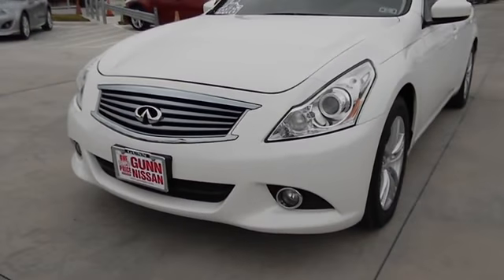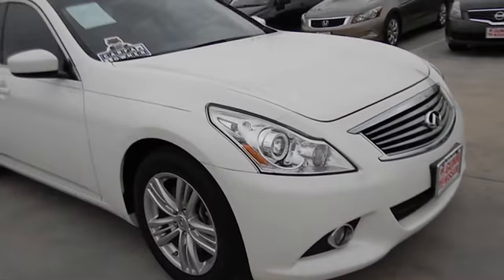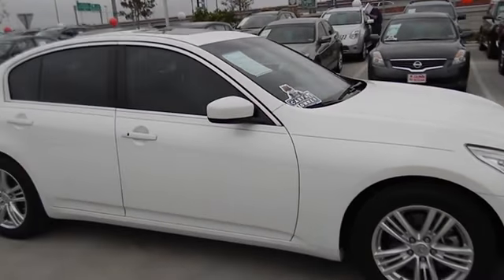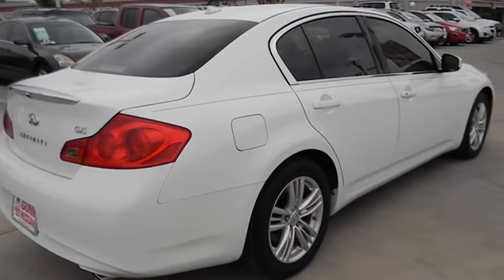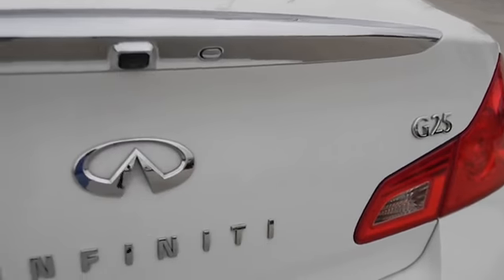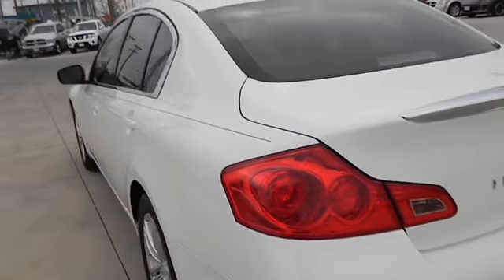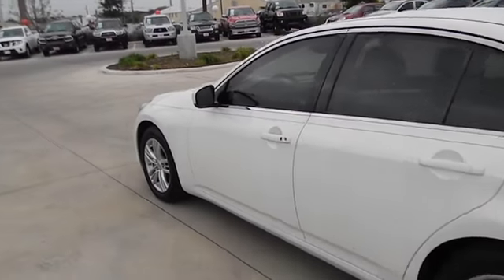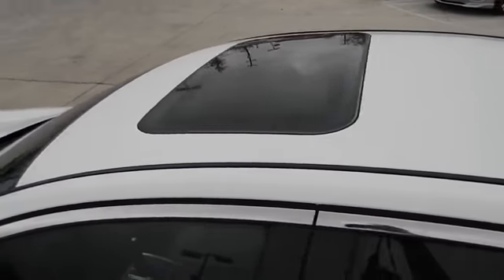2011 Infiniti G25 - Sedan San Antonio TX NT122924A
2011 Infiniti G25

Gunn Nissan
12838 San Predro

Just Arrived!!! CARFAX 1 owner and buyback guarantee** Safety equipment includes: ABS Xenon headlights Traction control Curtain airbags Passenger Airbag...It has nice features like: Leather seats Power locks Power windows Auto Cruise control...